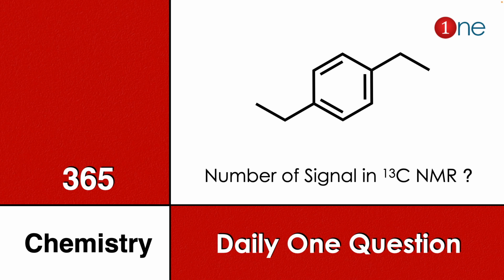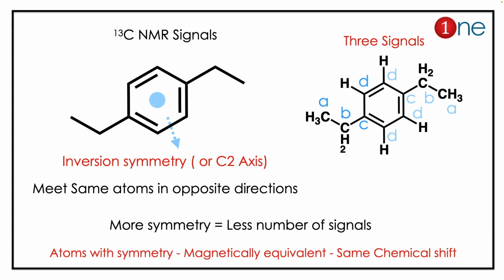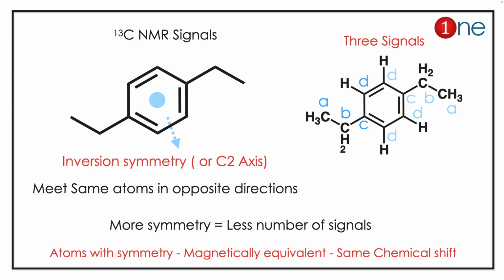NMR Spectroscopy | 365 Chemistry | Problem | Question | Solved | Solution | One Chemistry